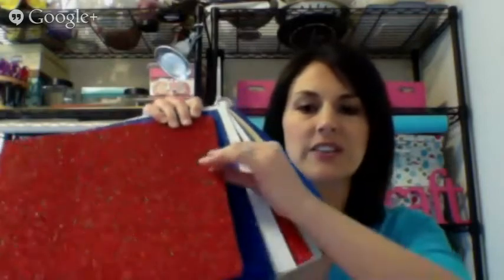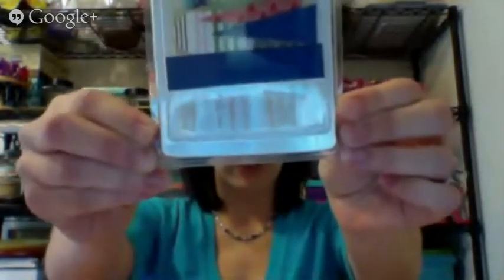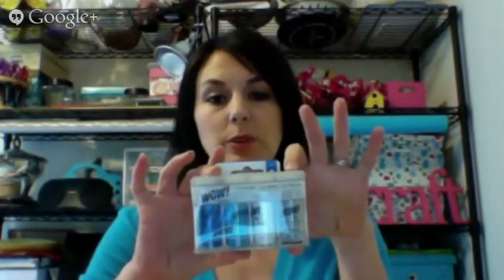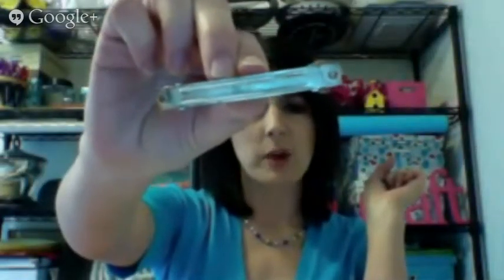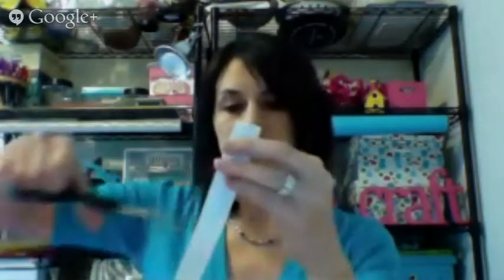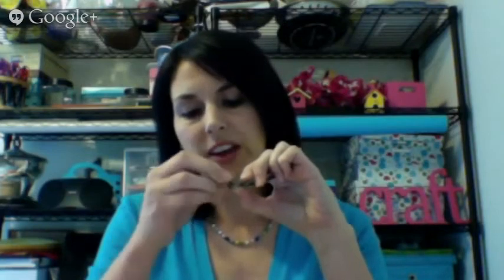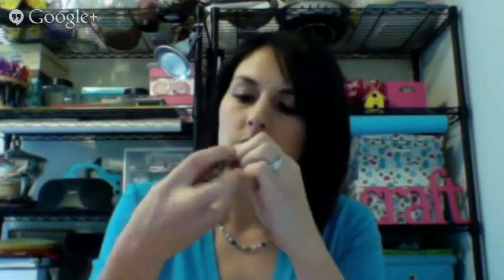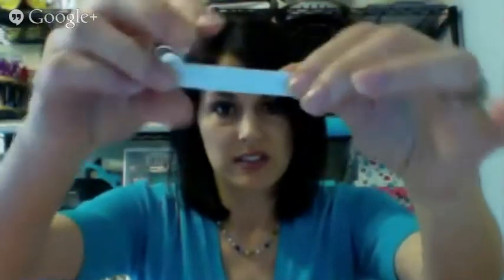How to Make Patriotic Hair Accessories by Niki at HomeMadeville.com